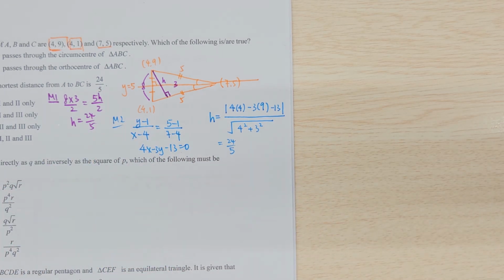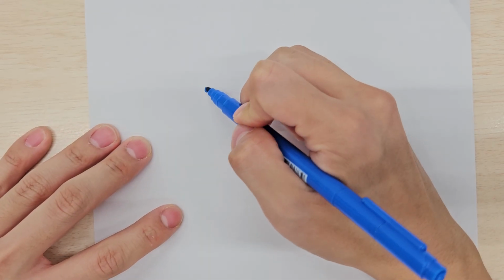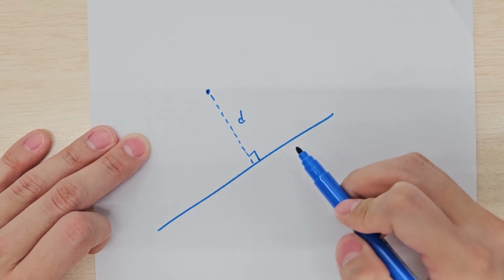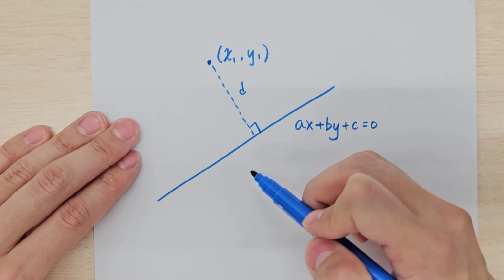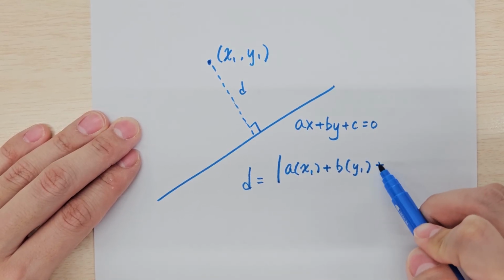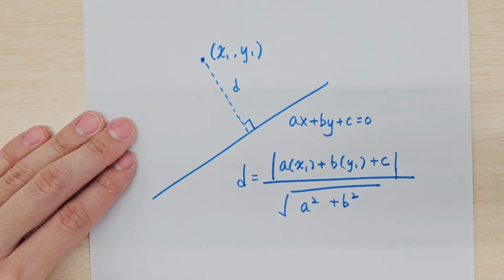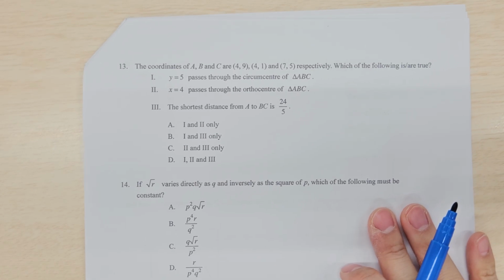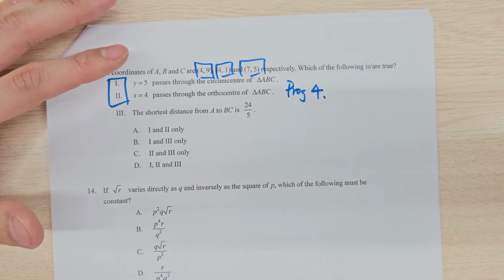2024-2025 S5 Second Term Exam Paper 2 Q13